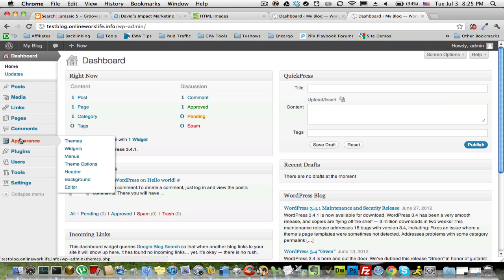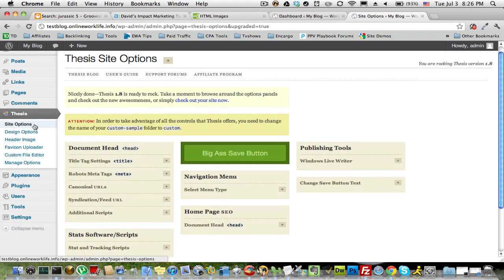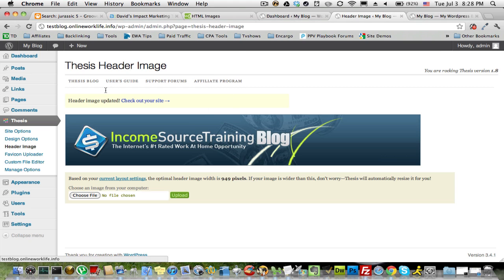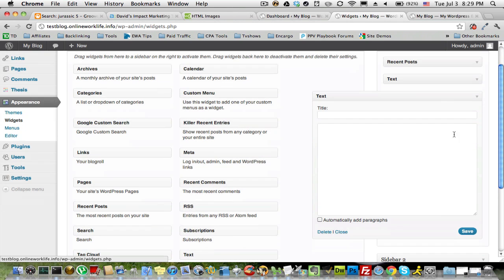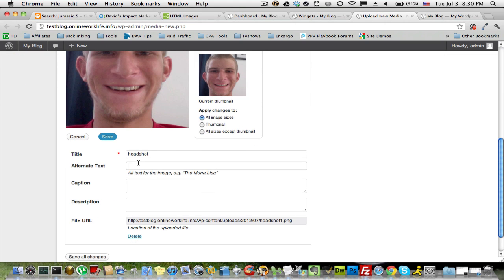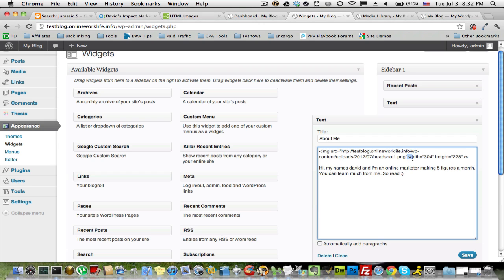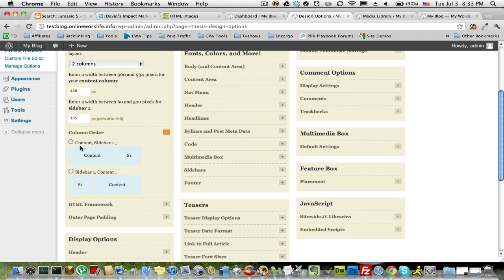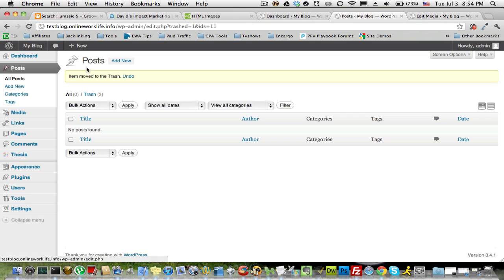How To Setup a Blog Using Wordpress and The Thesis Theme - 1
PART 1:
This lesson covers how to set up a blog/website using wordpress and the Thesis Theme